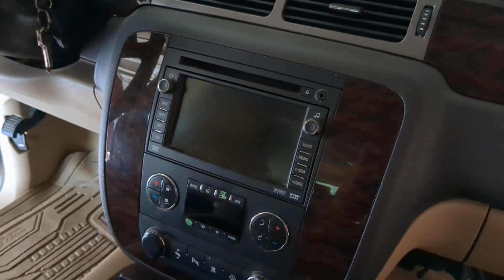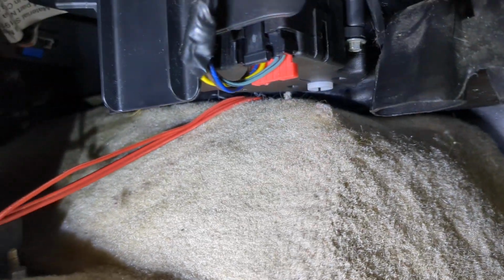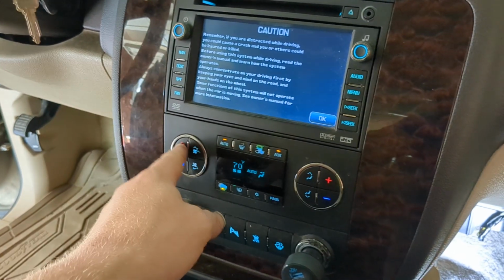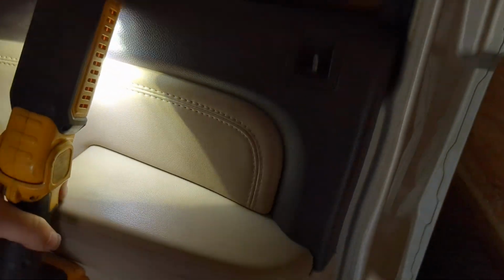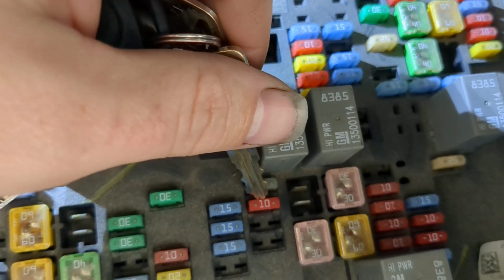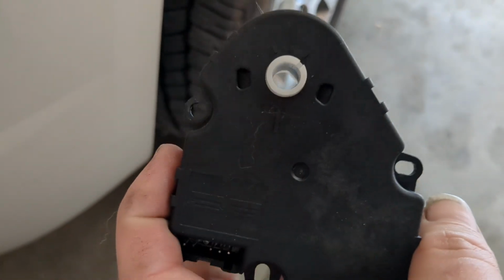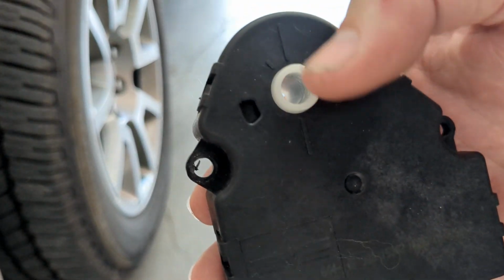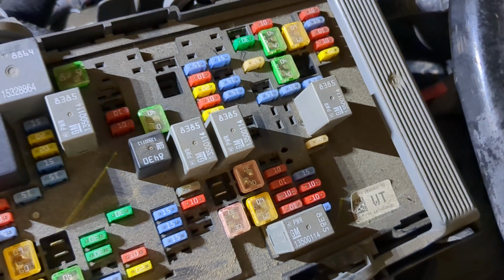2008 Yukon Blend Door Actuator Fix and No HVAC Control Issue